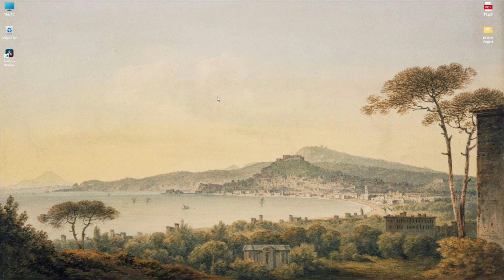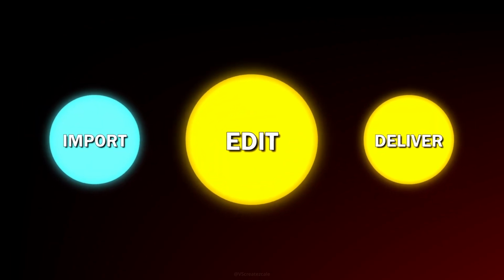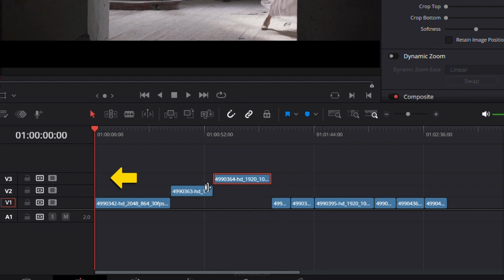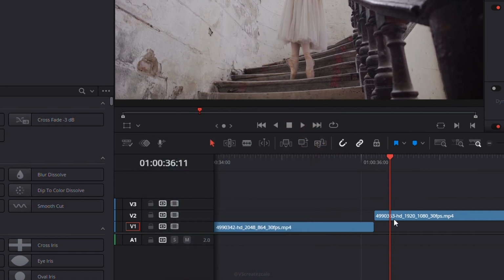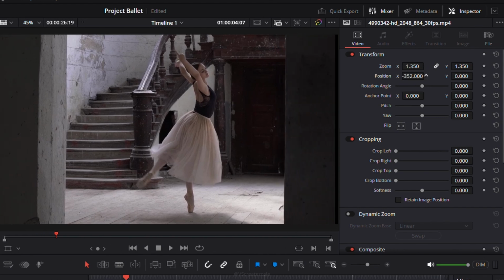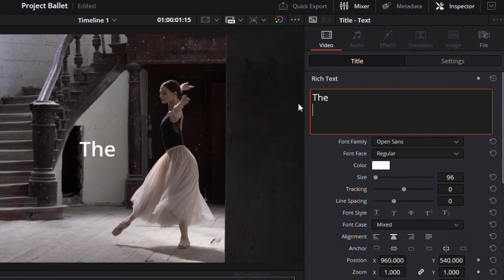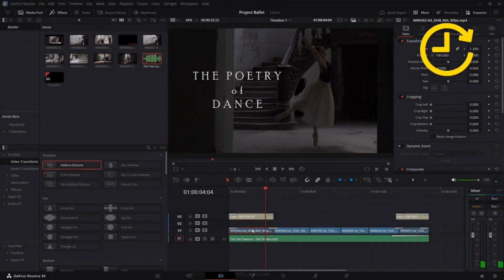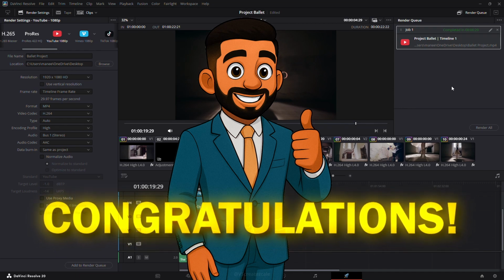Edit Like a Pro (Even if You've Never Edited Before)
Want to learn video editing but don’t know where to start? 🎬 In this beginner-friendly tutorial, I’ll show you step by step how to edit your very first video — no experience needed.

✨ What you’ll learn:
• Importing your video clips and audio
• Setting up a project and timeline the right way
• Basic tools you’ll use all the time: Blade, Trimming, Inspector controls
• Adding simple text, smooth transitions, and background music
• Exporting your final video, ready to share anywhere

This tutorial is perfect if you’re completely new to editing. I’ll walk you through everything in a clear, fast-forward style so you can see the full workflow without wasting time.

⏱️ Timestamps:
00:00 – Intro
01:44 – Create a Project
02:15 – Importing Media
02:59 – Editing Basics
04:36 – Storytelling with Clips
05:15 – Blade Tool & Trimming
06:06 – Using the Inspector
06:41 – Adding Effects & Transitions
09:59 – Deliver / Export Video

📂 Credits:
• Videos: